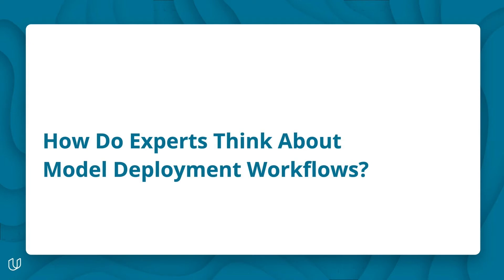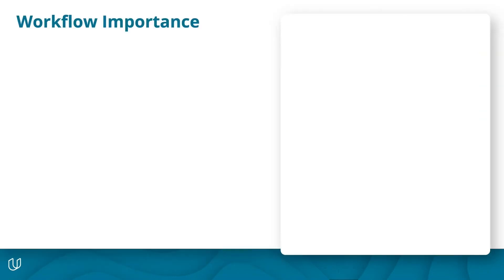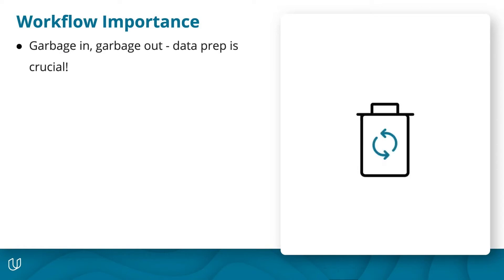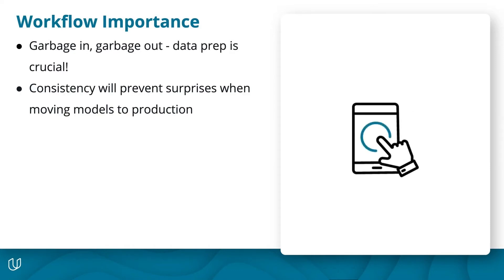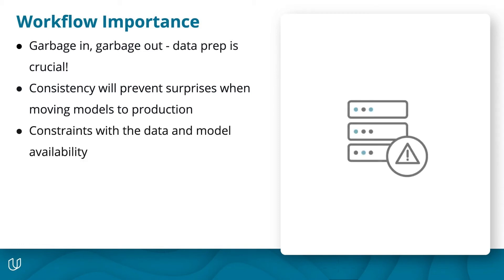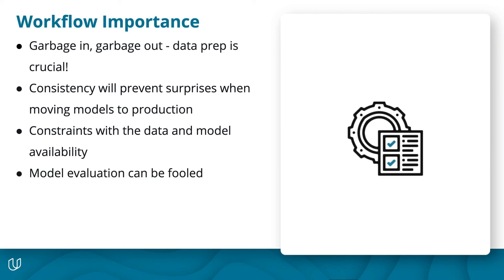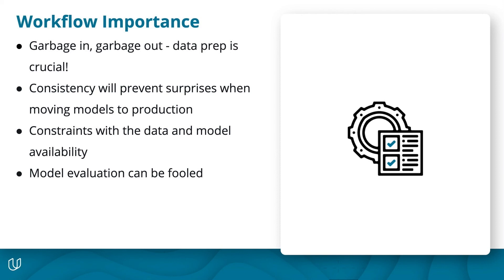Machine Learning Model Deployment Explained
Deploying a machine learning model is a critical step in turning insights into real-world impact. In this video, we’ll break down machine learning model deployment, explaining the key concepts, and best practices for successfully putting your models into production.

This video is a part of our Intro To Machine Learning course

What You’ll Learn:
- What is model deployment, and why is it important?
- Key steps in deploying machine learning models
- How experts think of machine learning model deployment
- The importance of deployment workflow & best practices

Whether you’re new to machine learning or looking to refine your deployment skills, this video will guide you through the process, ensuring your models are scalable, reliable, and impactful.

About The Instructor: Matt Maybeno is a Principal Software Engineer at SOCi. With a masters in Bioinformatics from SDSU, he utilizes his cross domain expertise to build solutions in NLP and predictive analytics.